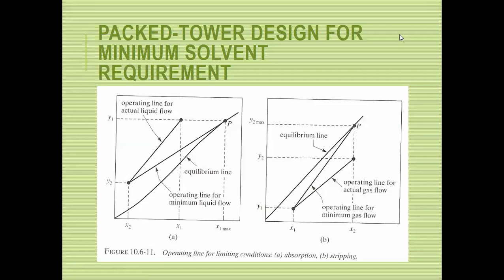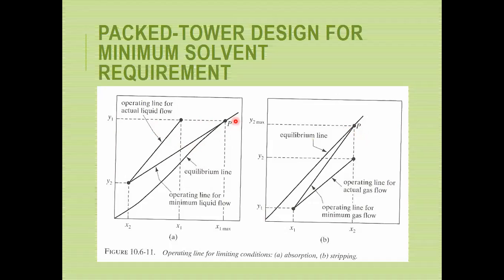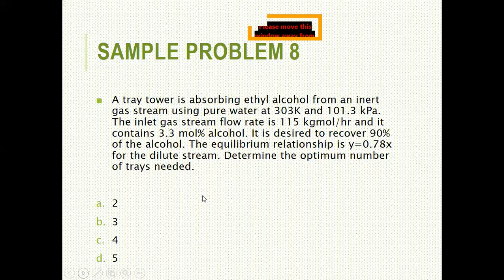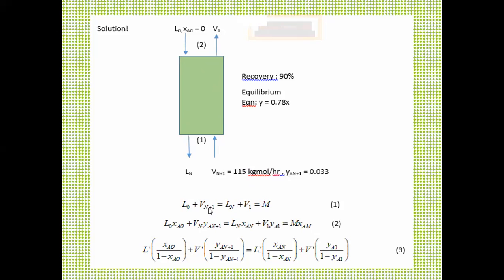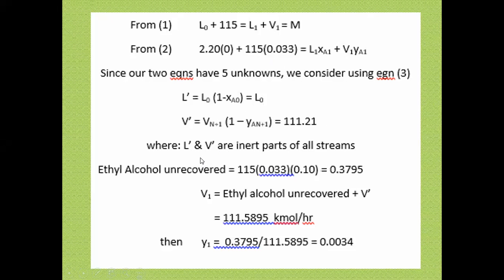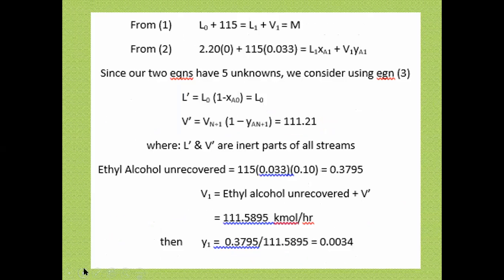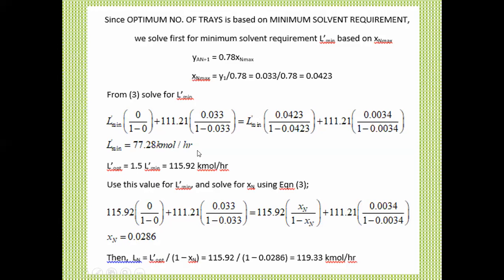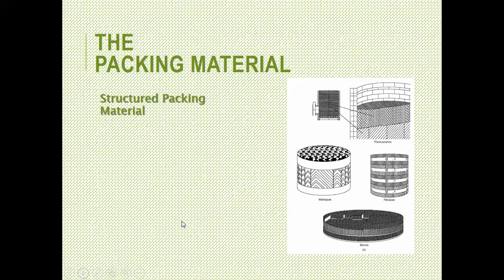Gas Absorption Part 2